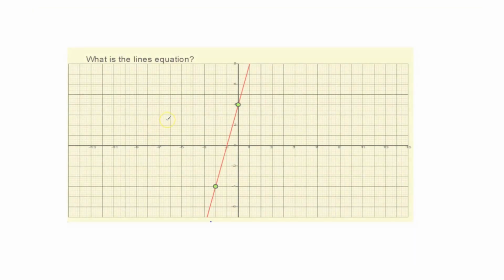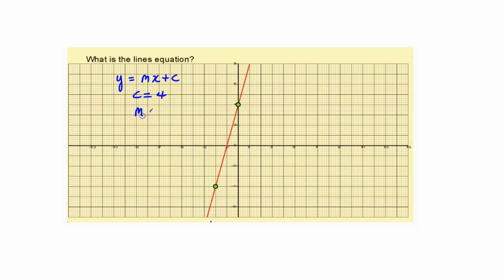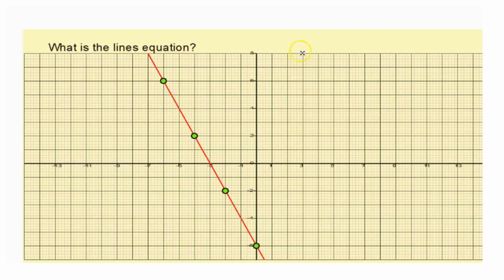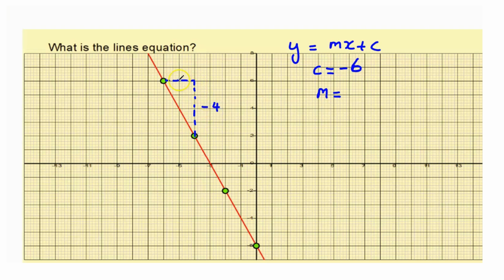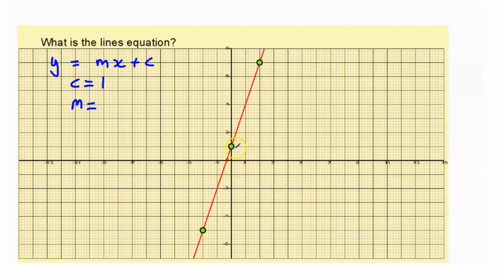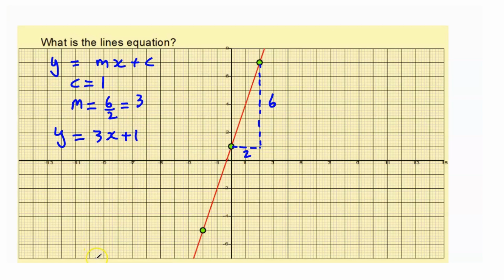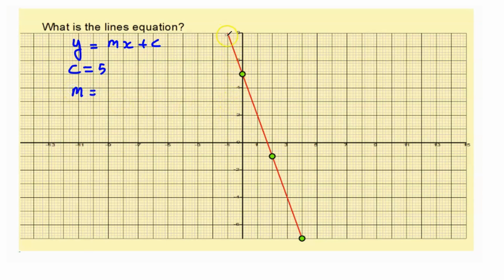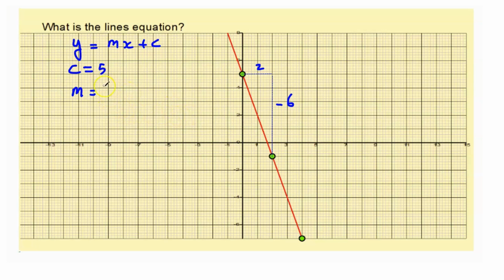Finding the equation of a straight line from a graph -lesson 1